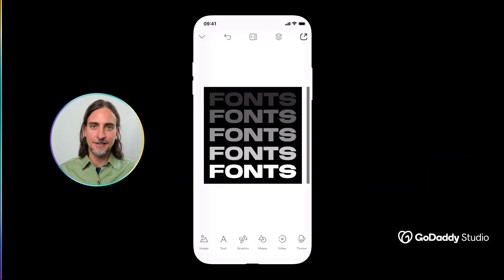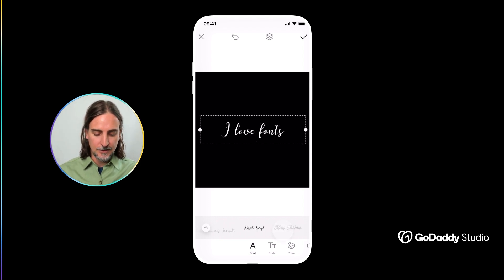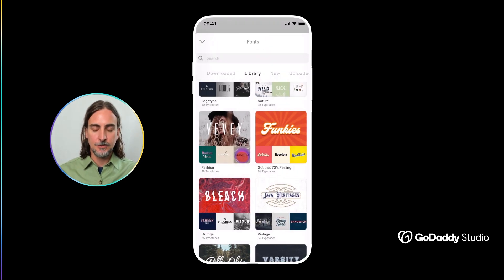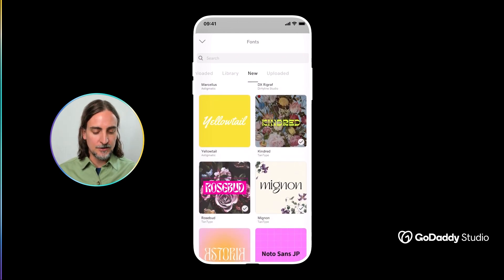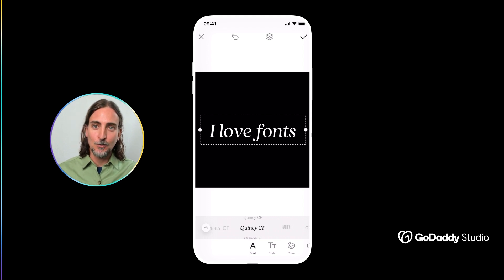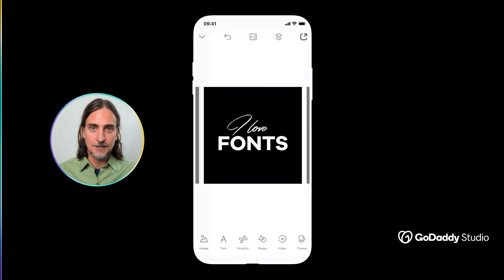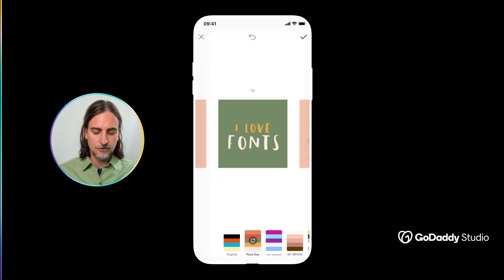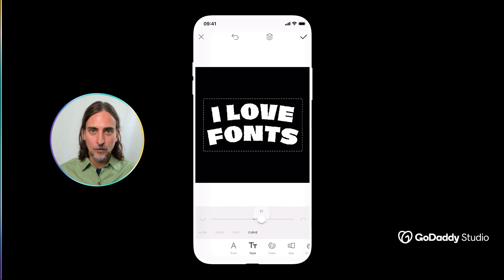Exploring Over 600 NEW Fonts for Your Brand | GoDaddy Studio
There are more than 600 fonts available to you with a GoDaddy Pro subscription. Here we show you where to find them, how to use them, and some tips on how to make the most of all these typographic options.

0:00 – Let’s take a look at all the font options available to you in GoDaddy Studio!
0:18 – How to add text and select a font.
0:52 – Explore more than 600 options in our font library.
2:09 – Customize your collection of fonts.
2:54 – Explore our newest, on-trend fonts.
3:22 – You can even upload your own fonts.
3:44 – One typeface, many fonts.
4:20 – Create a 3D effect with an outline font.
4:54 – The art of font pairing.
5:24 – Duo fonts make font pairing quick and easy
6:16  – Express your text in color.
6:38 – Edit your text style to customize it further.
7:38 – Explore all our font options by downloading the free app today!

GoDaddy Studio offers all the options to make your photos look like stunning designs. From using your own pics or choosing from a goldmine of free stock images available on Unsplash and Pixabay, the world of photos is available at your fingertips. You can also edit images using an array of photo editing tools and filters, including custom cropping and resizing options. Want to add graphics and colors to your image to make it pop? You can do that, too. And just like that, you’ve got a stunning design that’ll make your brand look professional.